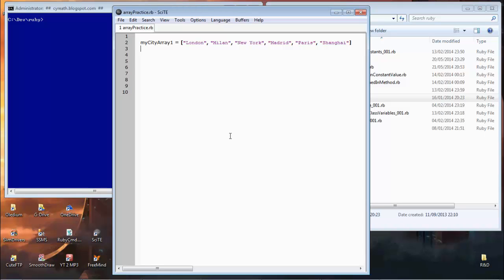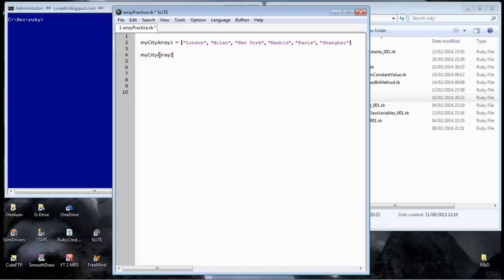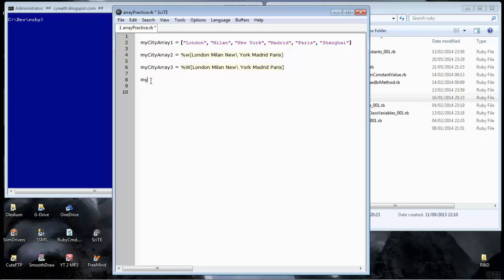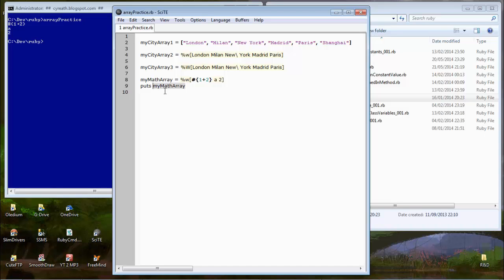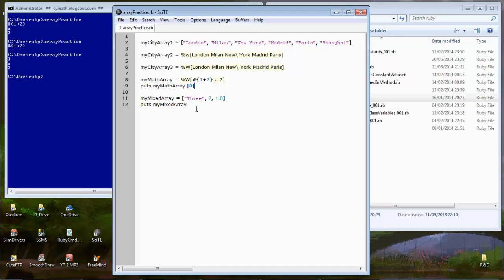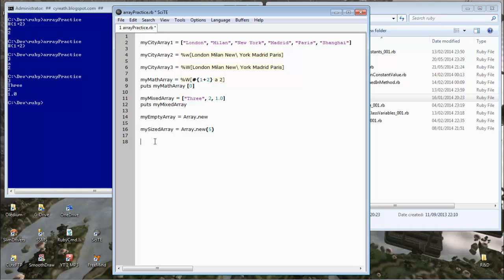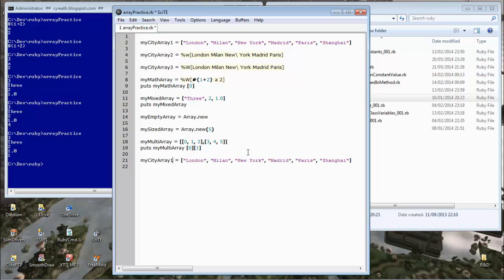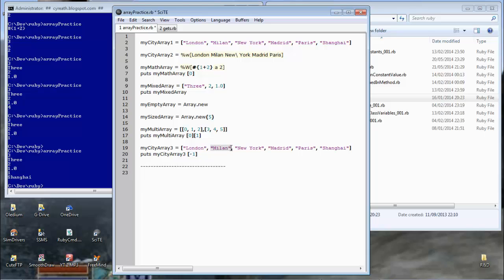Ruby Basics » Part 9 | Arrays - an introduction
Ruby Arrays are a step up from using Variables, allowing us to store and use a collection of data. In this video we make a basic array then look at %w and %W.